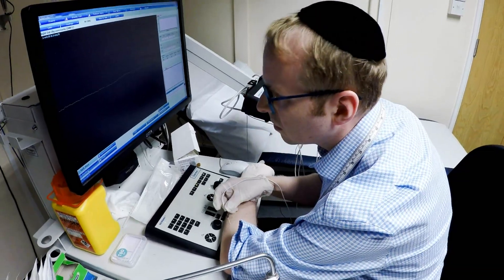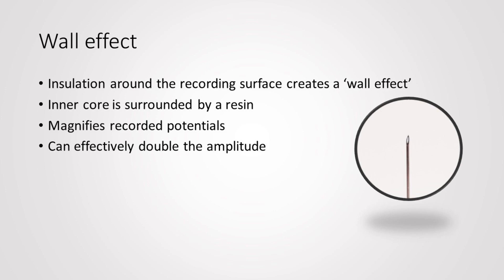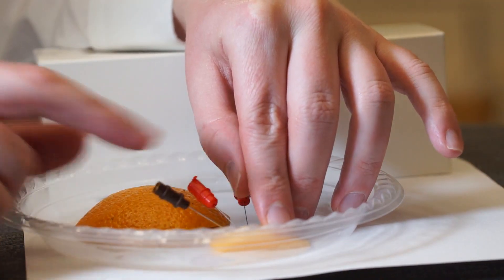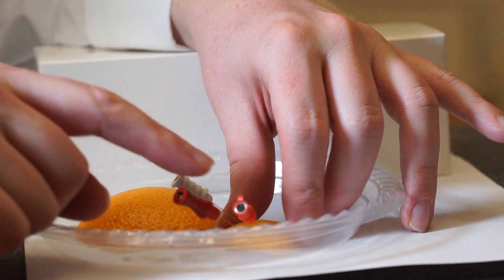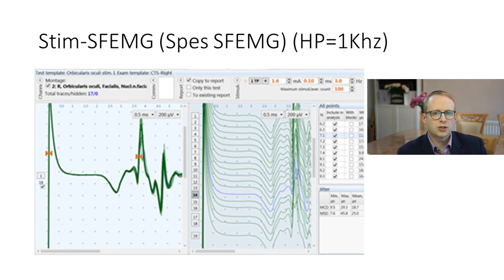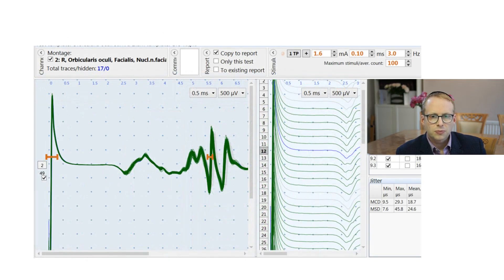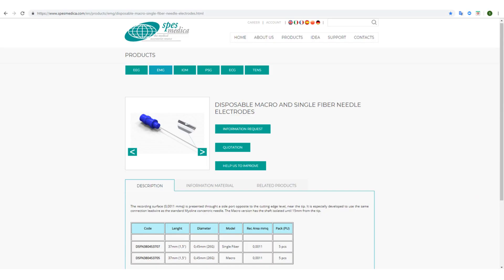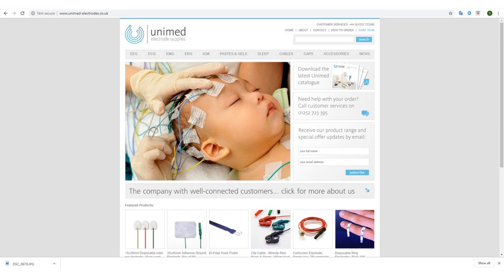Switch or Stay?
To use or not to use disposable single fiber emg needles - that is the question. Follow on for my thoughts and comparison in this episode. This video wraps up the series (at least for now) and I hope you've found it interesting +/- useful.

Thanks again to Unimed for the needles made by Spes Medica